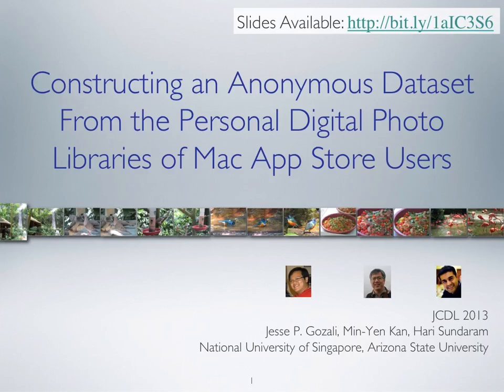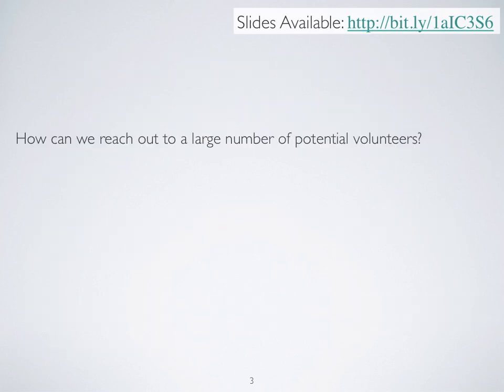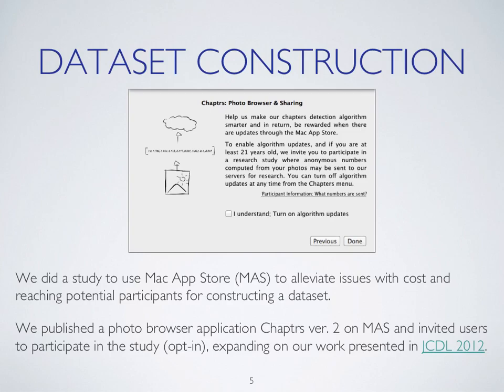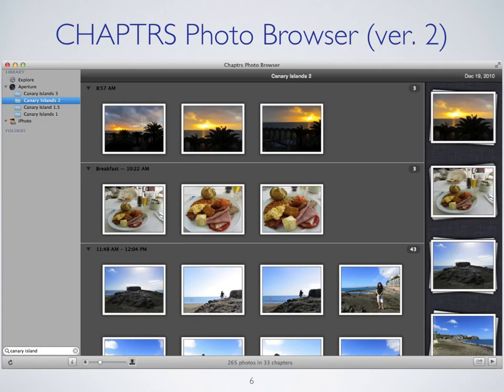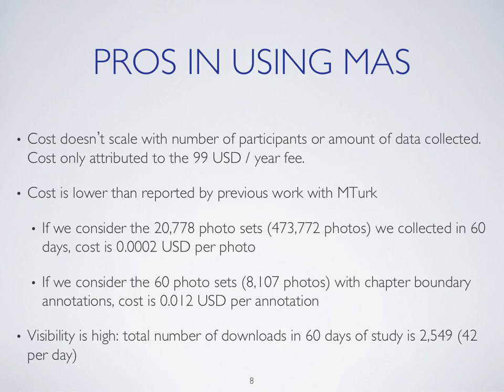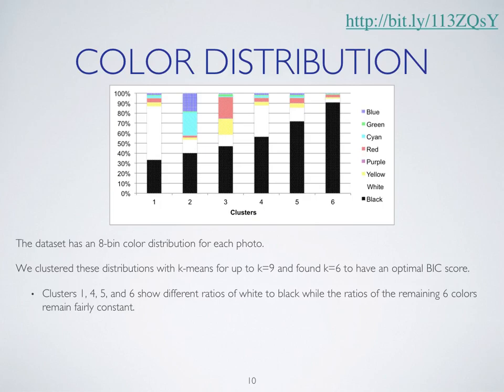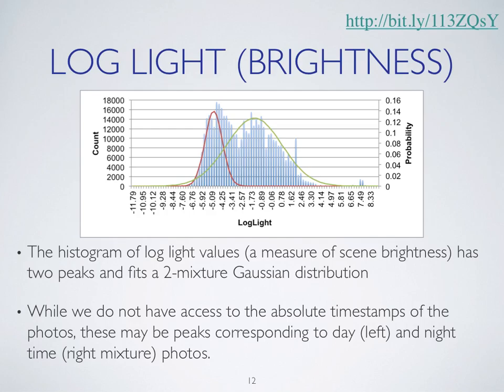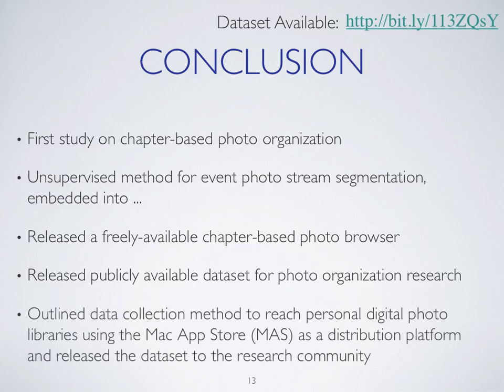Constructing an Anonymous Dataset From the Personal Digital Photo Libraries of Mac App Store Users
Post-conference re-recording of the our presentation at JCDL 2013. WING NUS. Short paper.